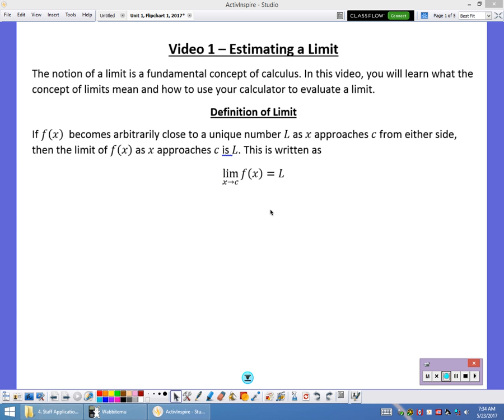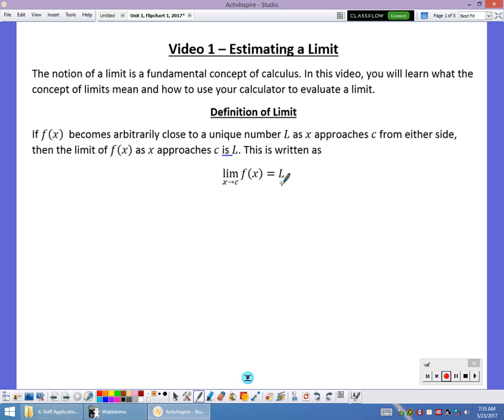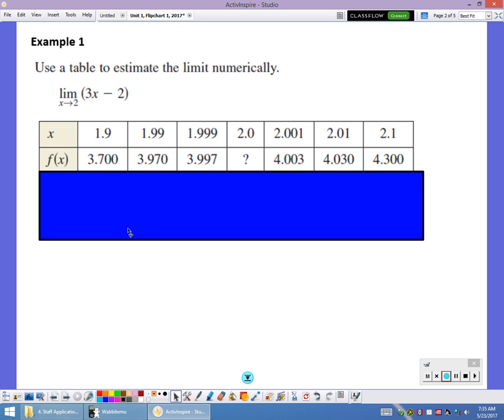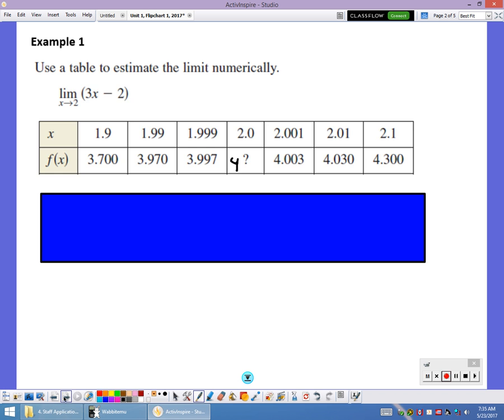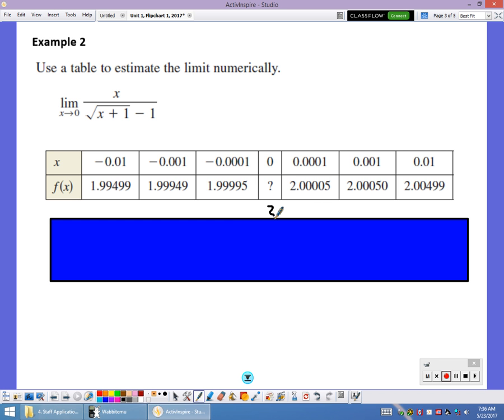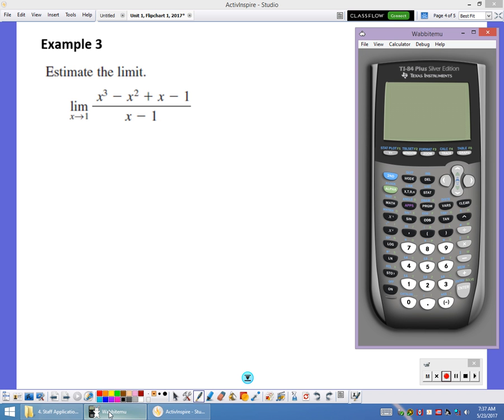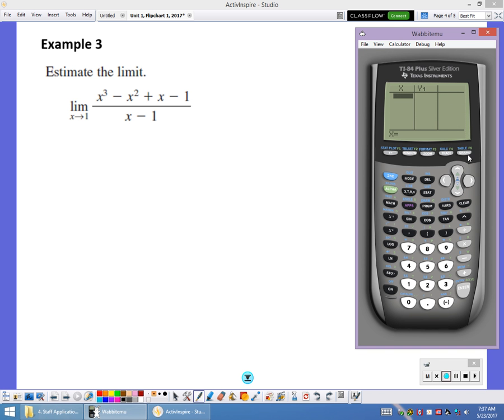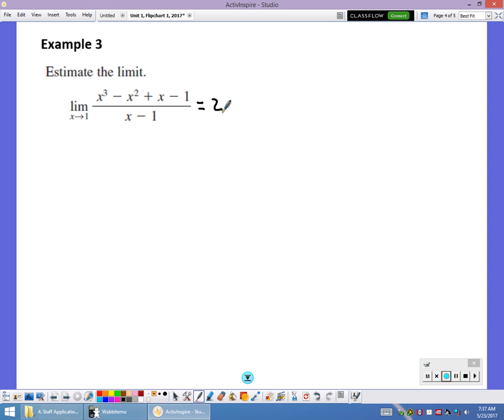Unit 1, Video 1